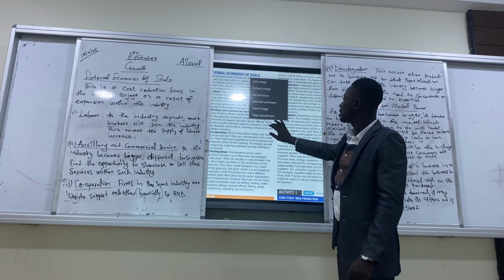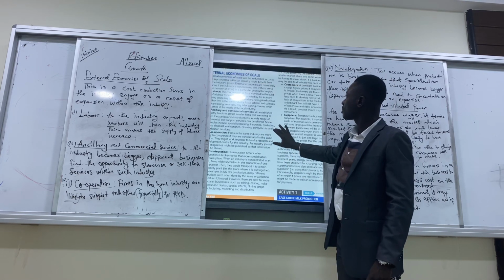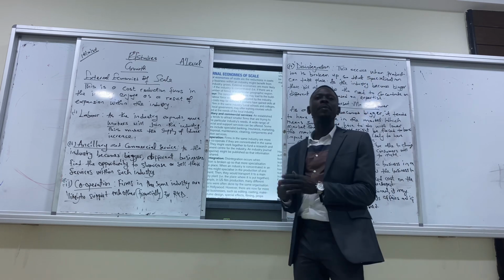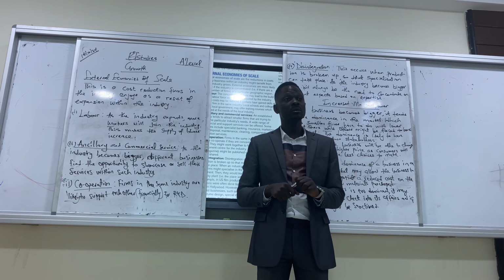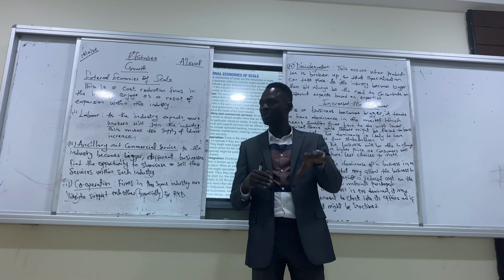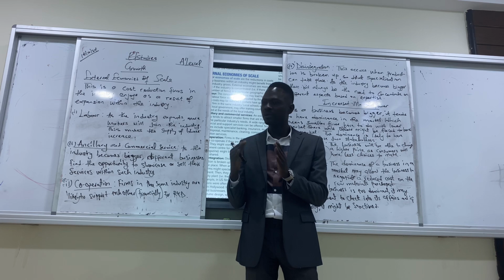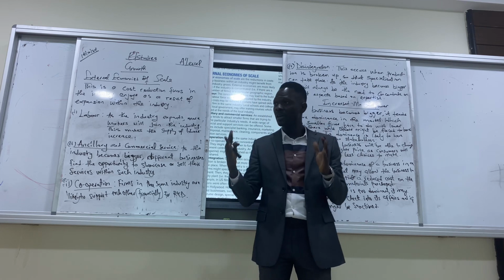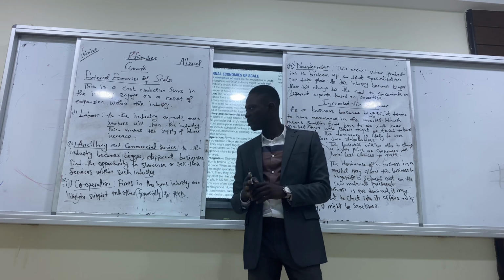Business A’Level(Growth: External Economies of Scale)